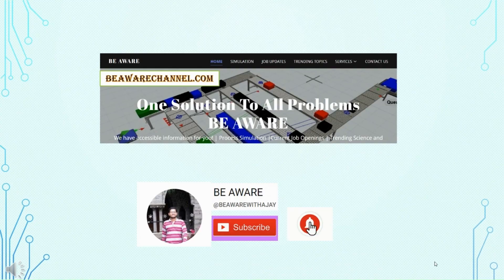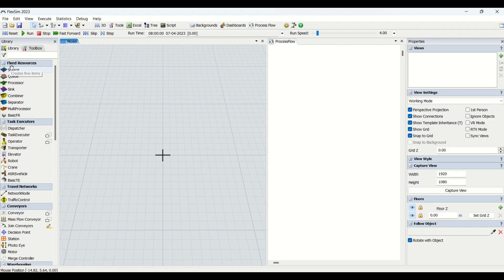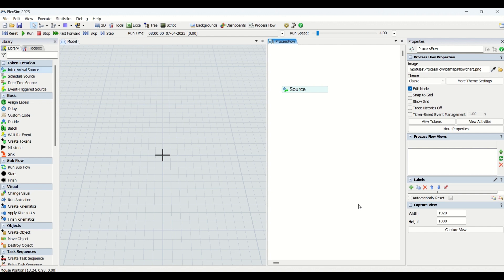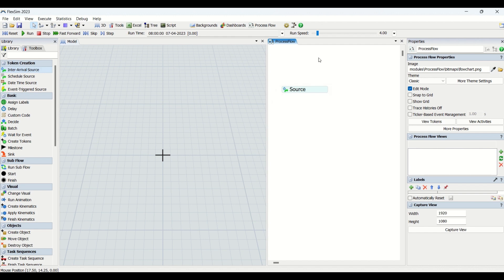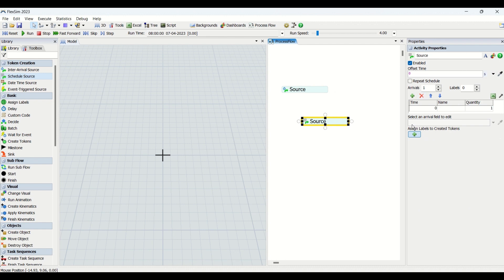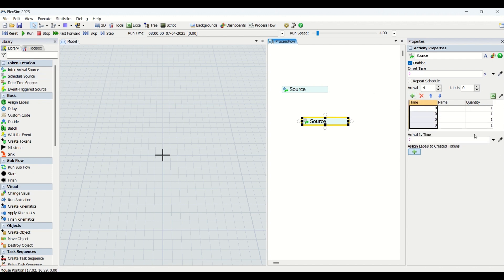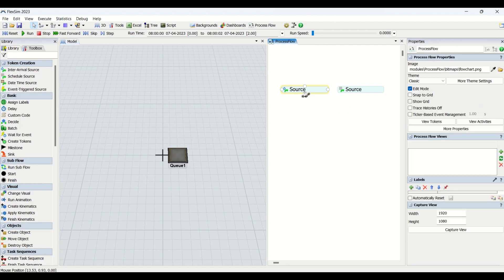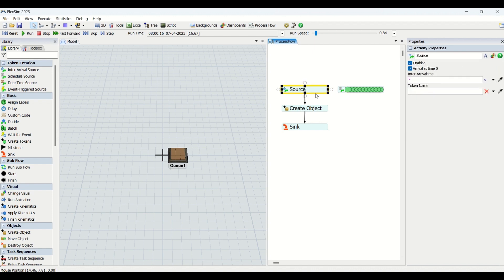How To Use Token Creation Source In Process Flow | Flexsim Simulation Process Flow Tutorial | Part 1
KEEP LIKING !!
KEEP SHARING !!
KEEP GROWING !!